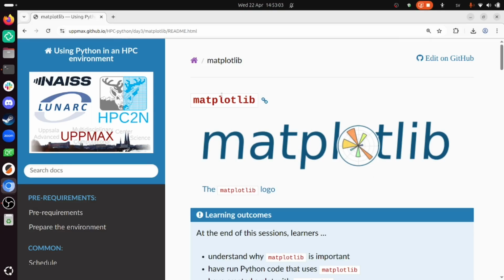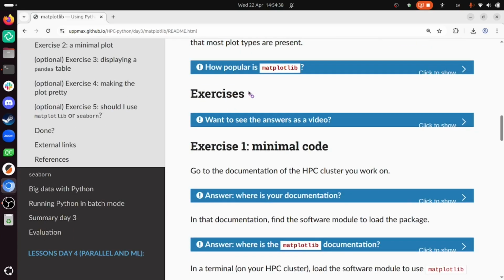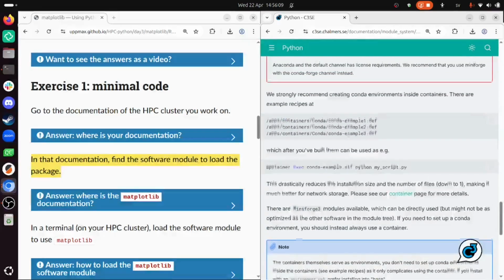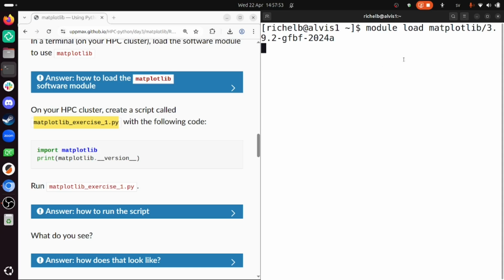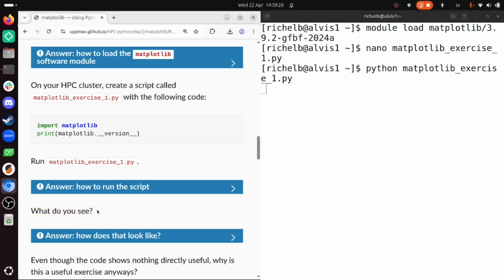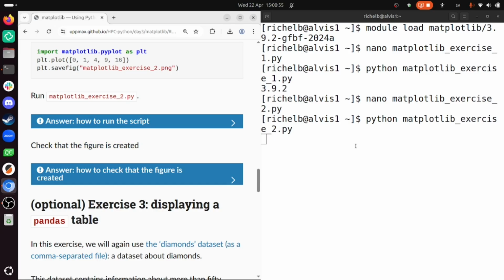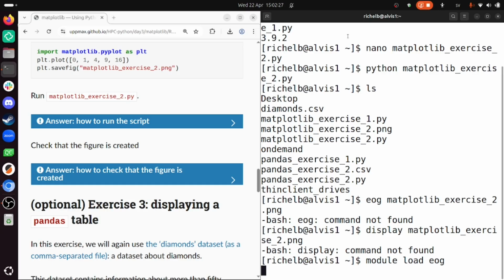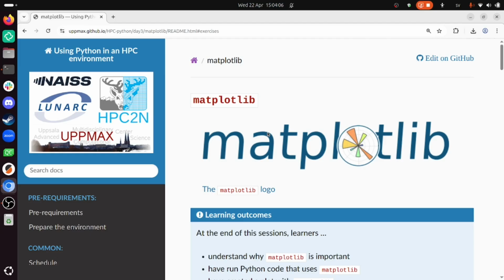HPC Python's 'matplotlib' session, for Alvis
This video shows the HPC Python's 'matplotlib' session, for the Alvis HPC cluster.